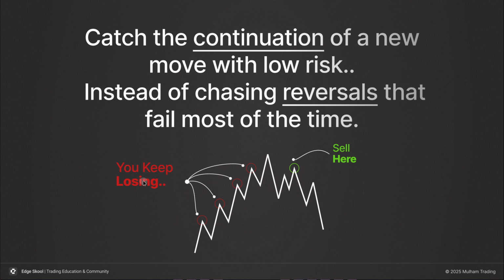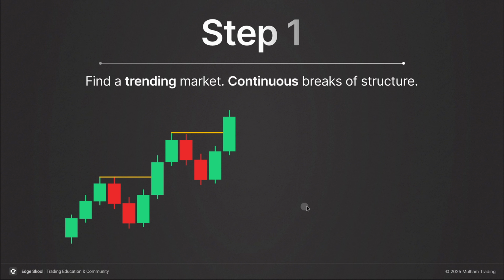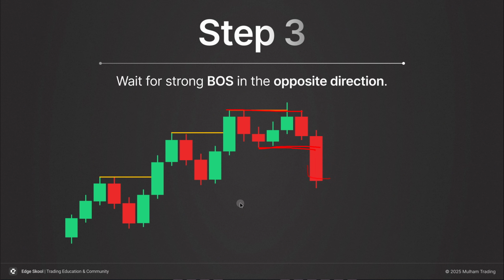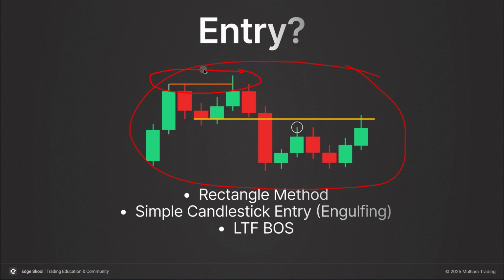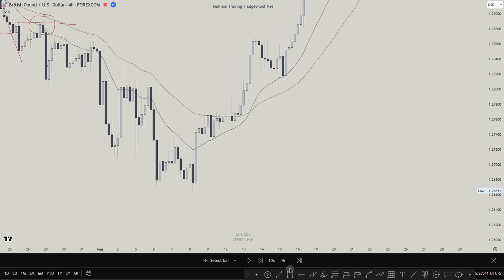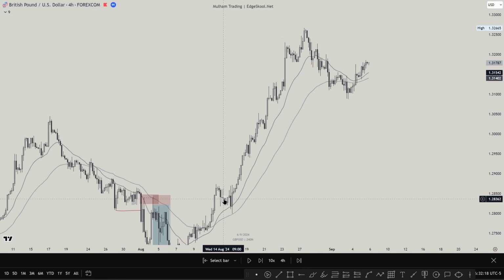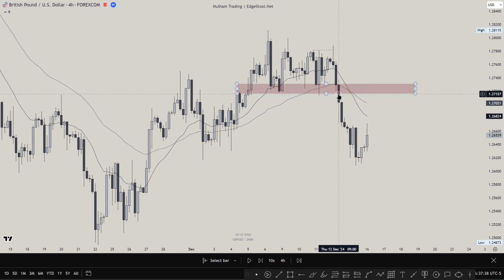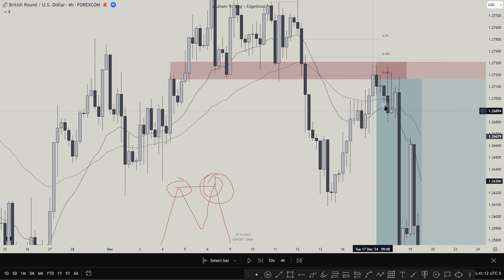I Tested Every Strategy, This One Changed My Trading Forever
► Summary: In this video, I’ll go over my secret entry model that changed my trading forver after 7 years, going over 6 mechanical steps in details & examples. Enjoy!

► Here is what I will cover in this video:
00:00 - Intro
00:16 - Goal Of The Strategy
02:32 - The Formula
02:53 - Free PDF
03:08 - Timeframe Alignment
04:40 - Step 1
05:53 - Strength vs Weakness
06:44 - Step 2
07:24 - Step 3
07:46 - Step 4
08:22 - Step 5
09:00 - Step 6
10:16 - Entry Confirmation
12:22 - Examples
22:51 - End